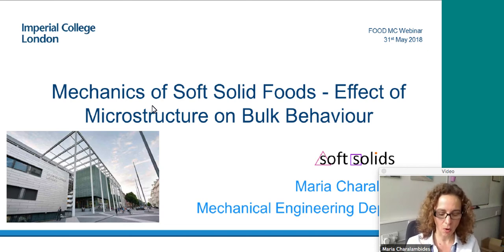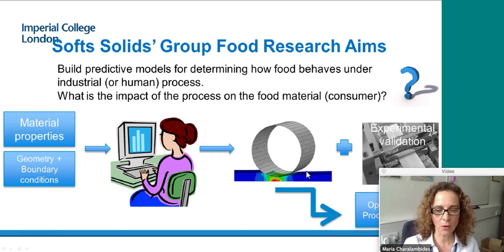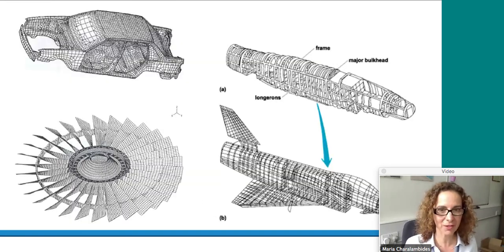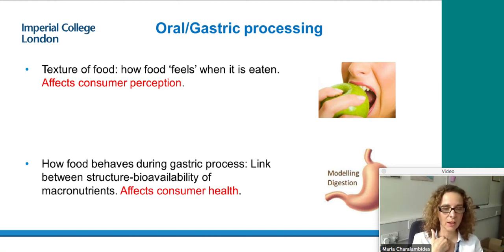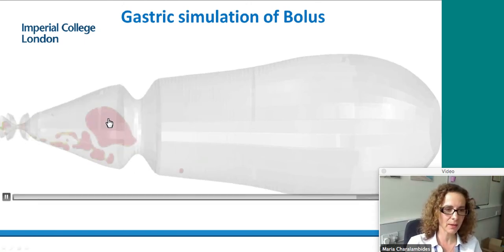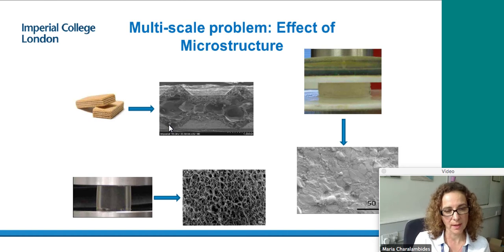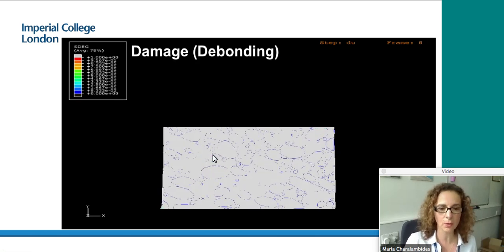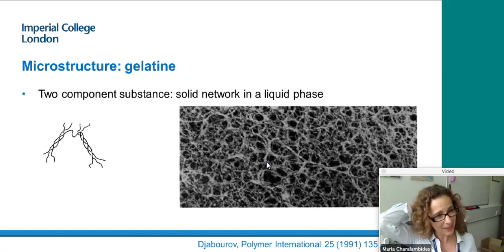11 - Mechanics of soft solid foods: Effect of microstructure on Bulk behaviour (Maria Charalambides)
Soft foods are highly complex biopolymers with an inherently intricate constitutive behaviour. Analytical solutions for predicting their behaviour and/or transformation during complex industrial or oral/gastric processes are not possible. This talk illustrates how engineering numerical simulations can be used to help unravel the mechanics of soft foods, with an emphasis on the impact of the small scale microstructure on the larger scale bulk behaviour of these materials.